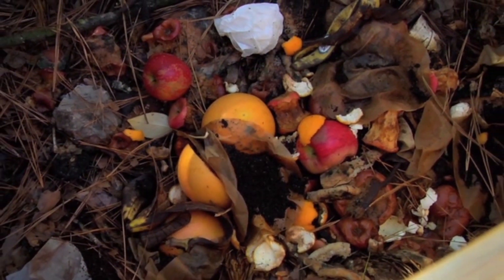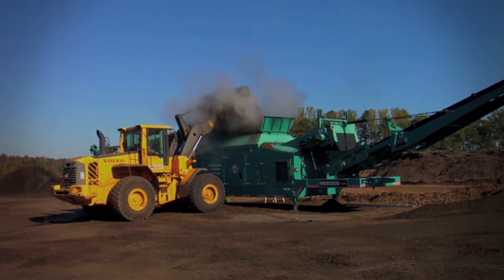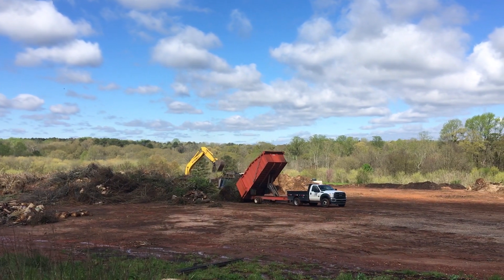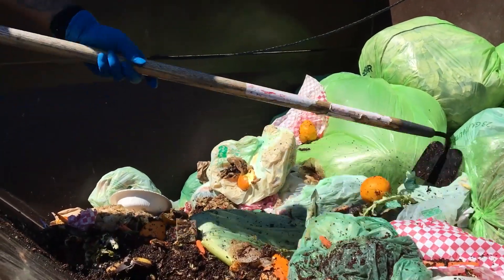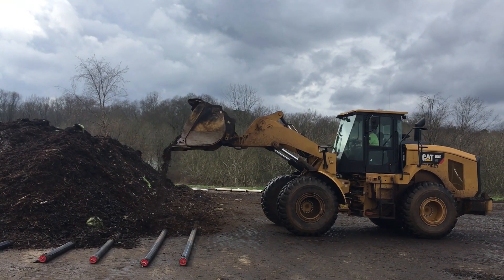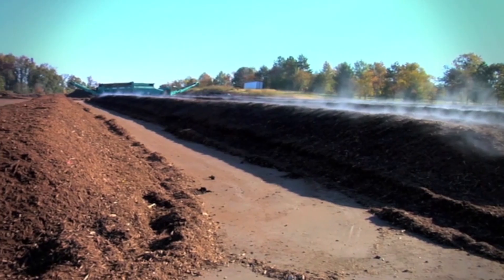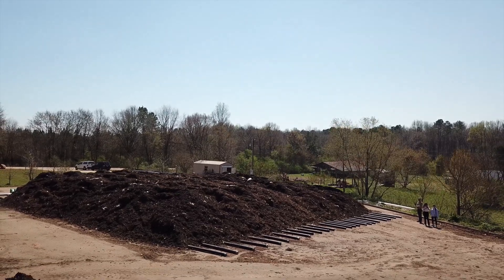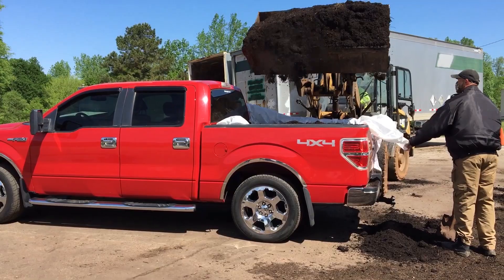Compost Virtual Tour May 2020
Join Mason Towe, ACC Solid Waste Department Education Specialist, for a narrated virtual video tour of the Athens-Clarke County Composting Operations!